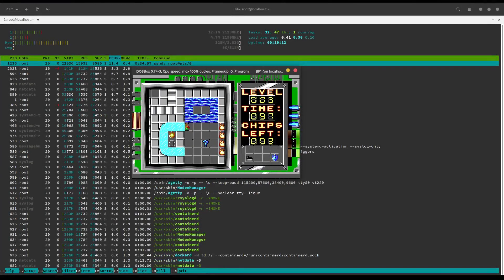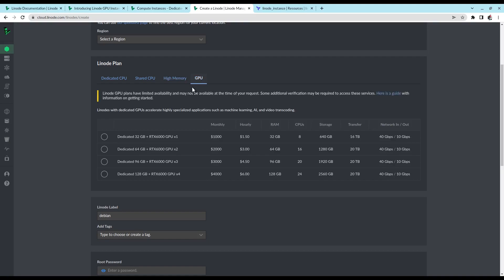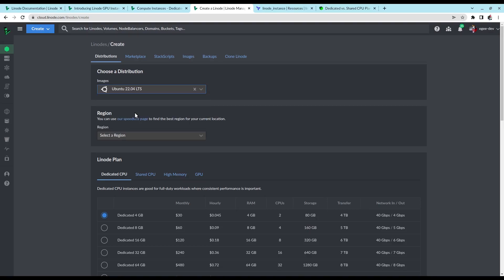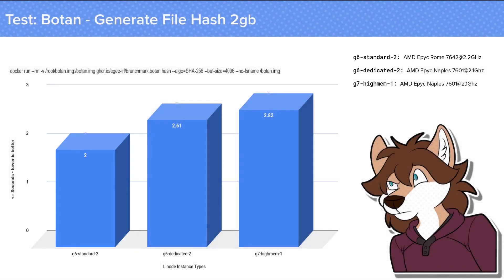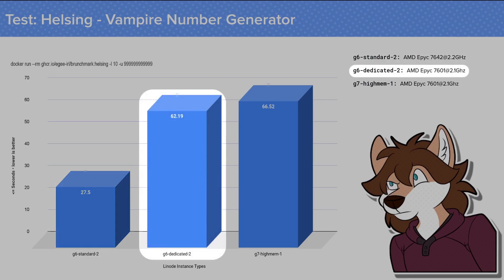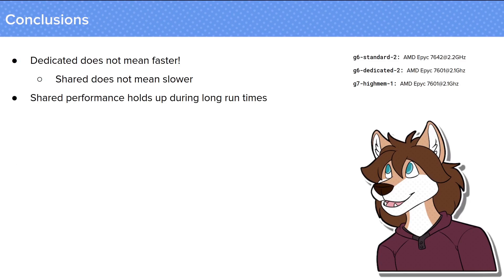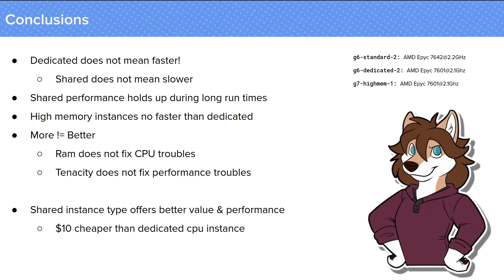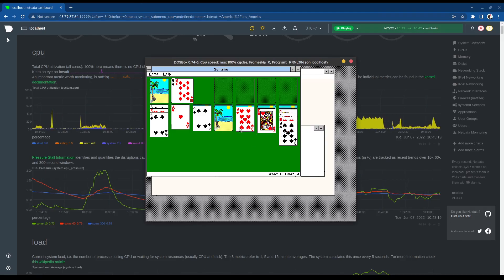Linode Compute Dedicated vs Shared CPU Performance Benchmarks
These benchmark videos are fun to make so I decided to make another! This time we're looking at the performance of 3 different Linode compute instances.

0:00 Introduction
0:34 Creating Linode instances
2:31 Botan: SHA256 Hash Generation
2:56 Primesieve: Prime Number Generator
3:28 Helsing: Vampire Number Generator
3:50 Conclusions
5:40 Outro w/Windows 3.11 running in Dosbox via networked X server

"CPU Steal is the amount of time a virtual CPU waits for a real CPU while the hypervisor is servicing another virtual processor."

In theory, we could see performance losses due to the hypervisor providing cpu cycles to other VMs but we saw almost no cpu steal on Linode's shared instance type.

Keep in mind that we only looked at a single data center during non-peek hours for this benchmark test so the cpu-steal values could be higher during the day. Even if they were, the cpu that the shared instance uses is probably still a better choice regardless.

This video was not sponsored or requested by Linode or anyone besides myself.

VIDEO REFS

All of the tools and scripts I used in this video are from Open Source Software projects!